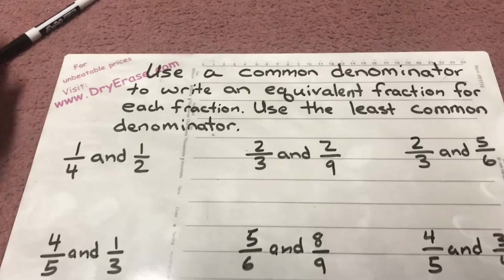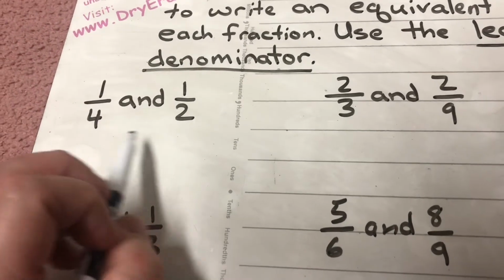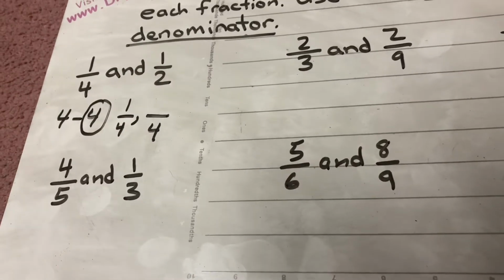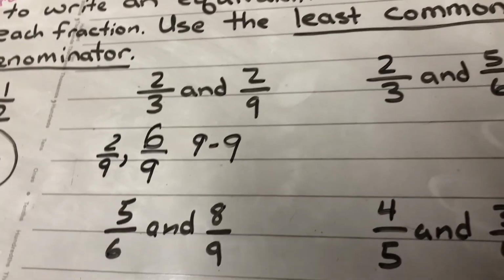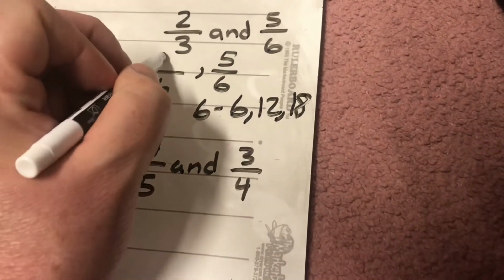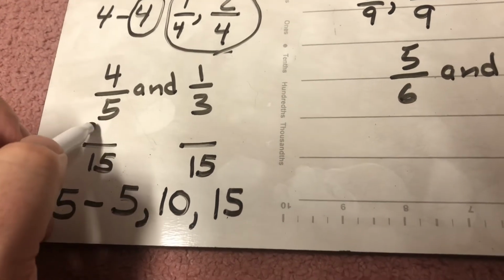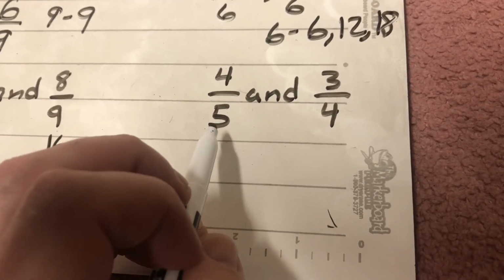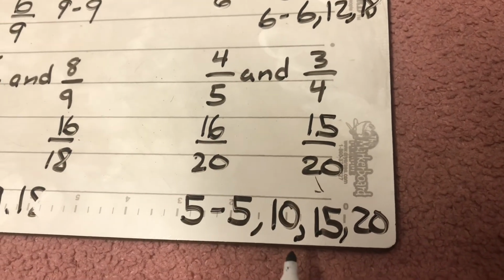5th grade Big Ideas 8.3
Making equivalent fractions using the least common denominator